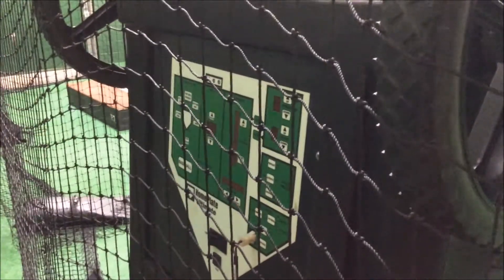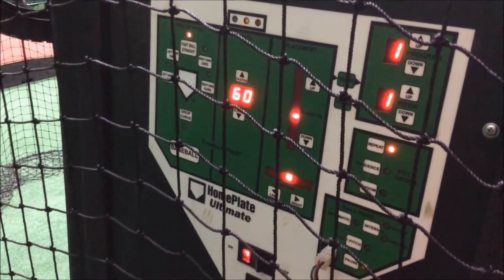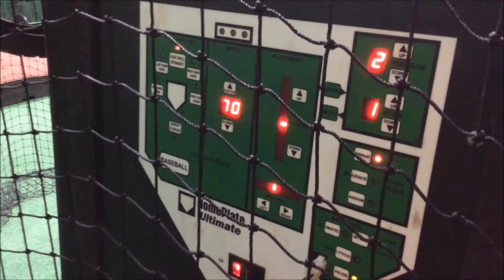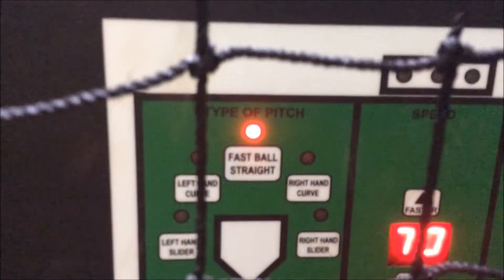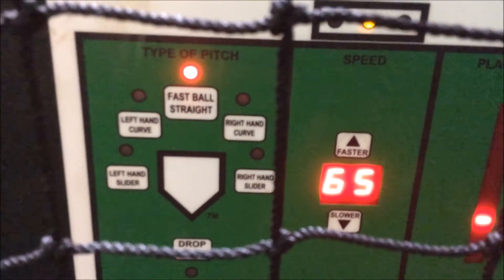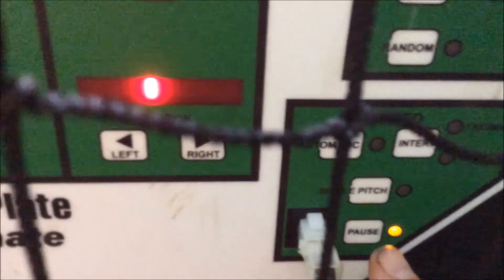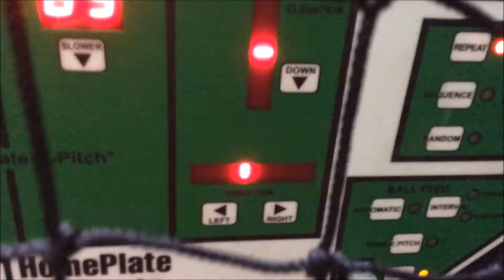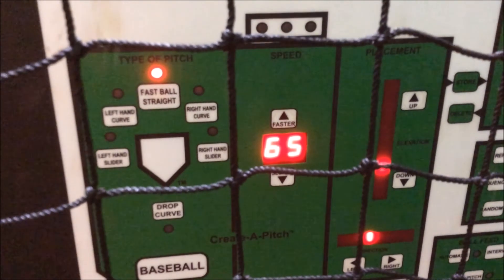Homeplate Pitching Machine Tutorial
Homeplate Pitching machine at Teddy BallGames. Basic tutorial for 24/7 Members. Shows the features of the machine & operating instructions.